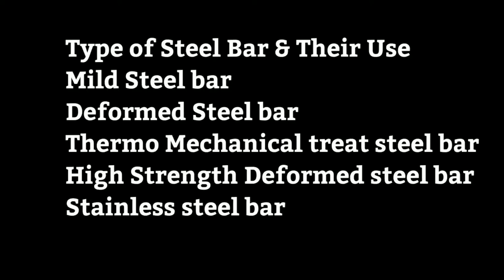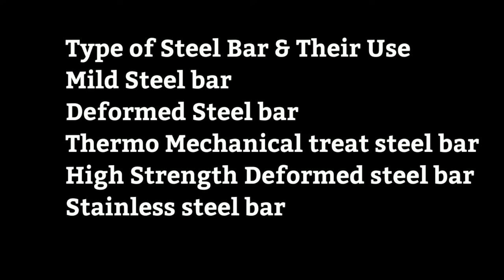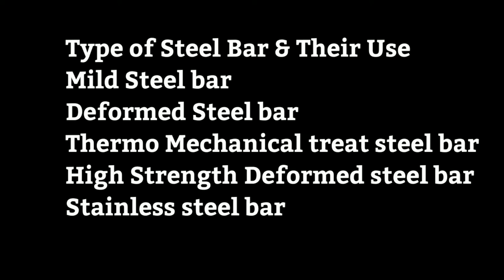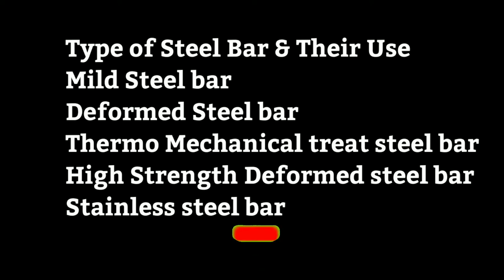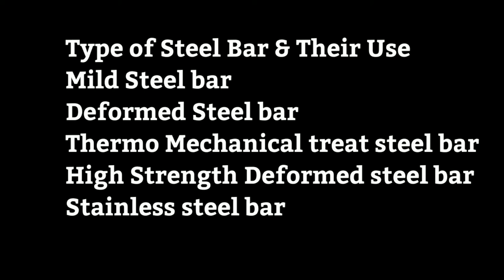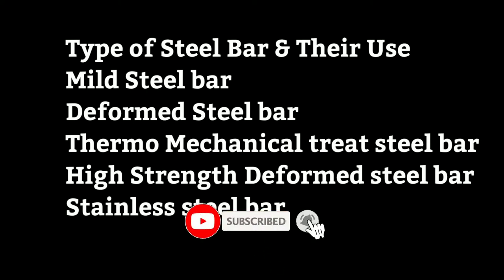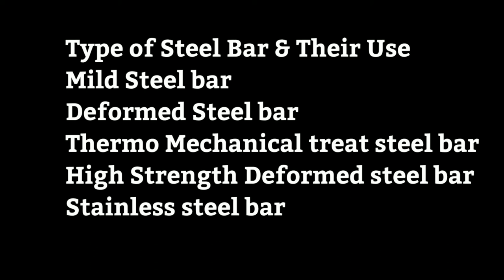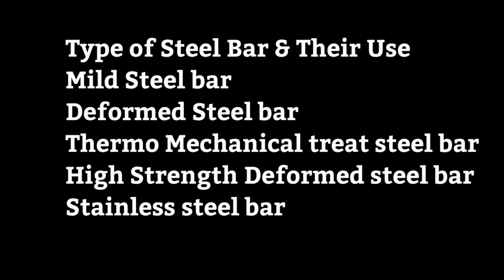Type of Steel Bar and Their Use , MS , DS , SS , TMT , HSD , Type of Steel Bar Explanation